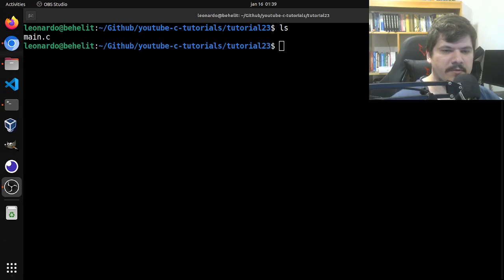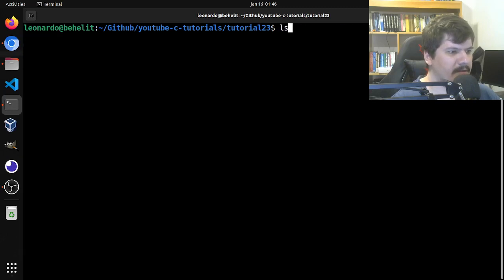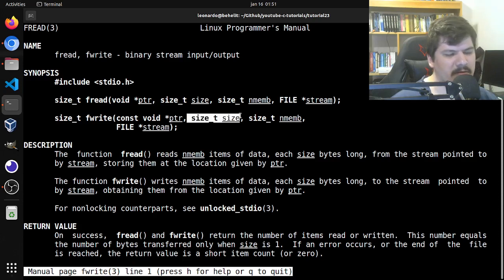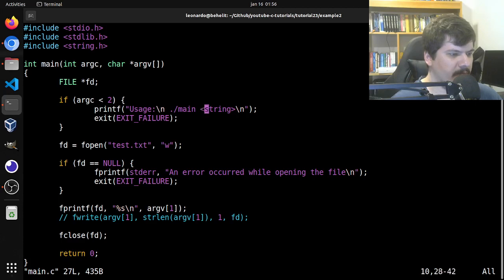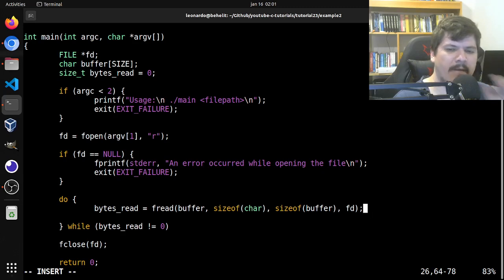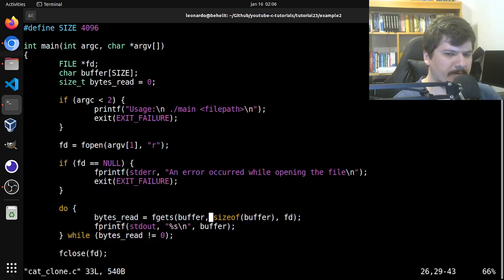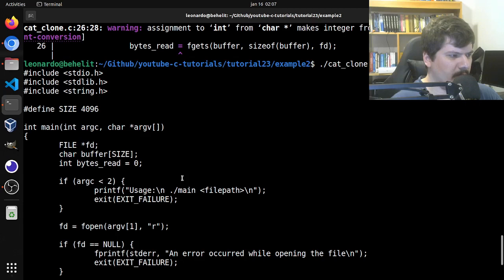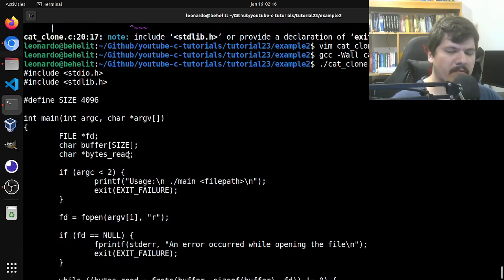C programming tutorial - Part 23: working with text files